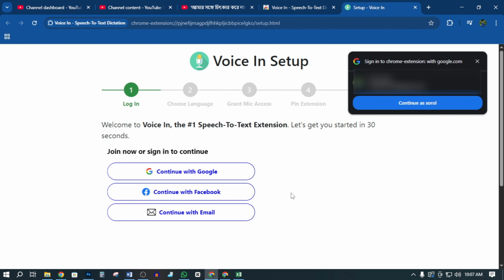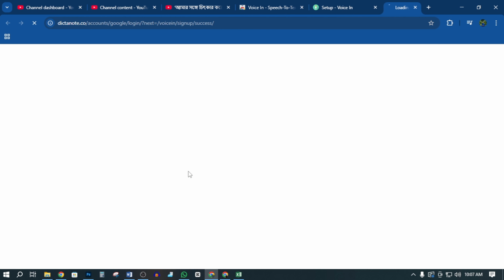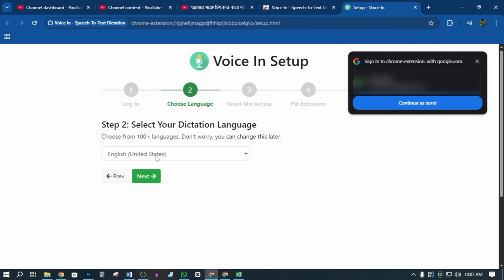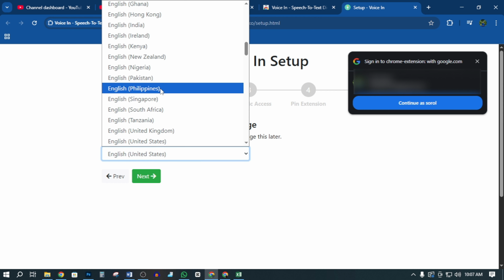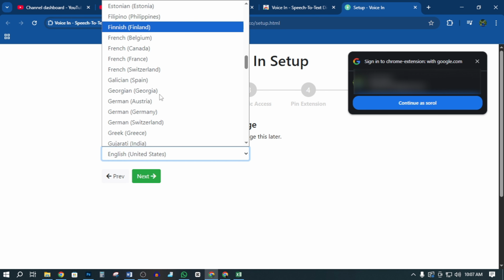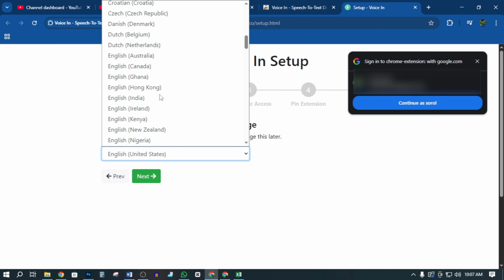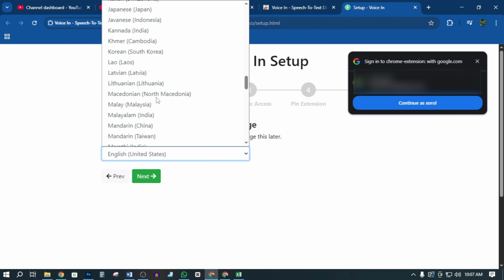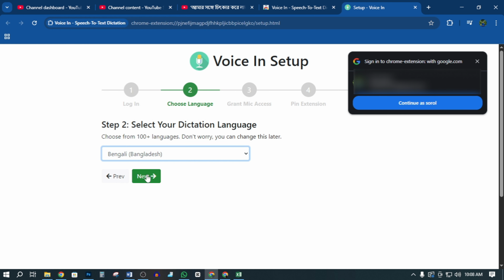Voice Typing Made Easy | Voice In Speech to Text Extension Tutorial (Bangla + English)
Do you want to type faster without using the keyboard? In this video, I will show you how to use the **Voice In - Speech to Text Dictation extension** for Chrome.
With this extension, you can easily do voice typing in **English, Bangla, or any language**.

👉 What you will learn in this video:
- How to install Voice In Extension
- How to use voice typing on any website
- How to save time with speech to text
- Best tips for accurate voice typing

This tutorial is perfect for students, freelancers, and anyone who wants to type faster using just their voice.